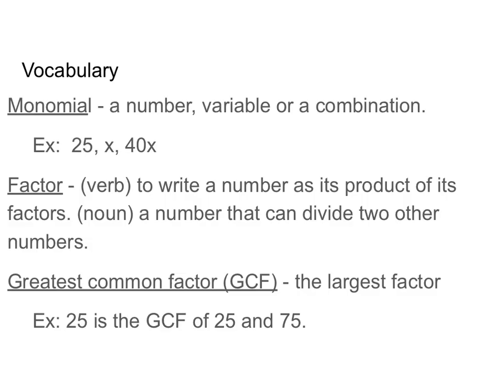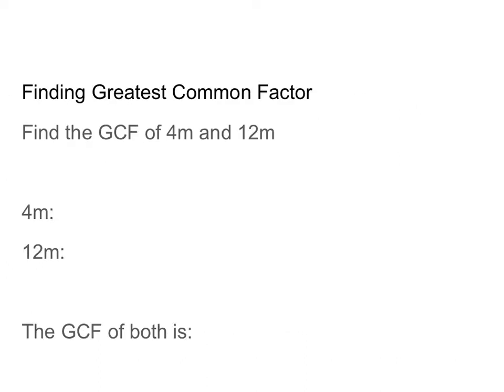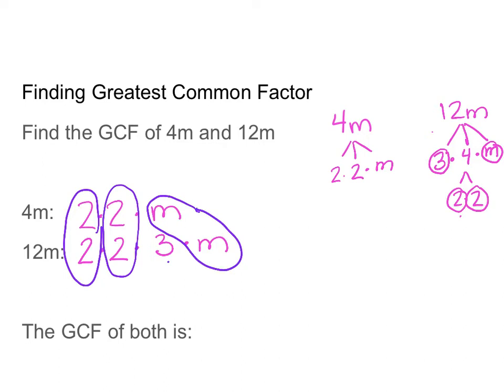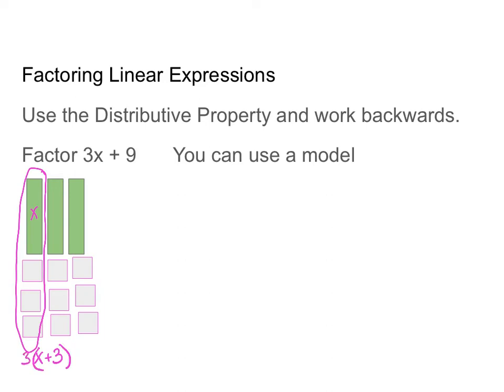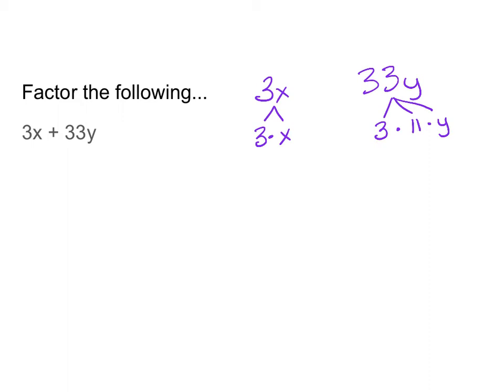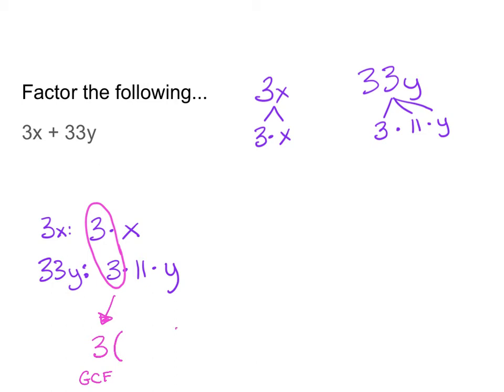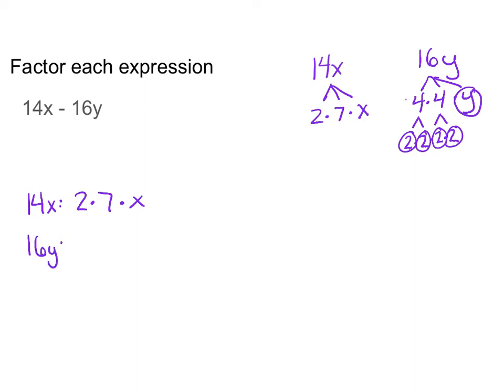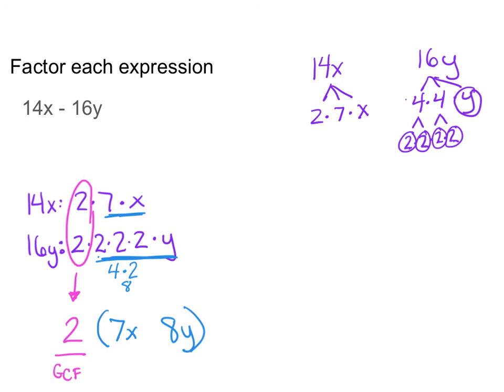Factor Expressions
Course 2